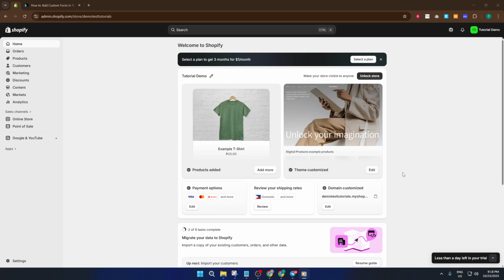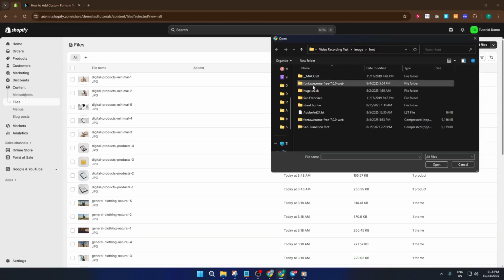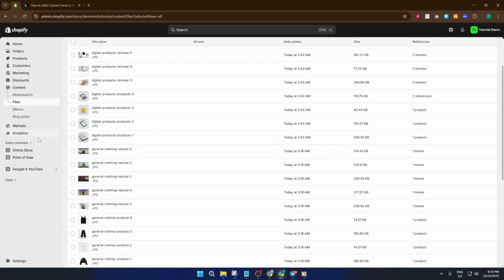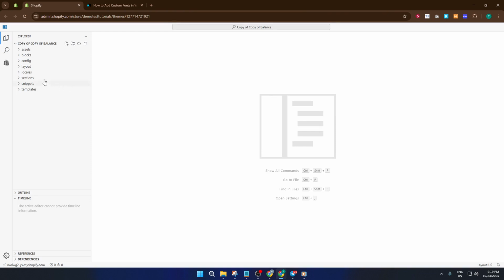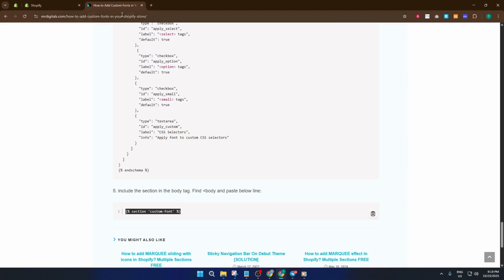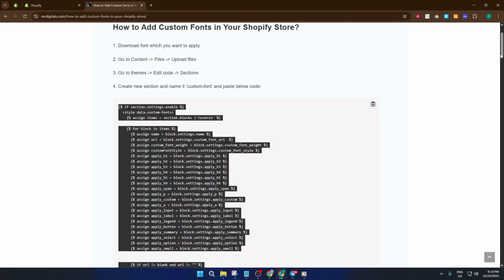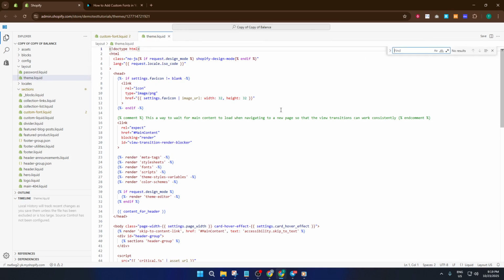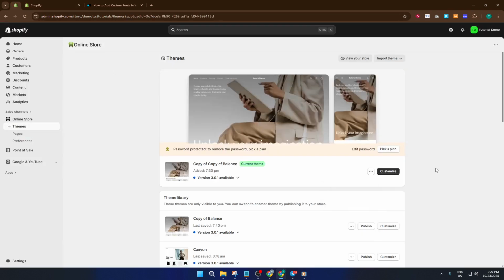How To Add Custom Font In Shopify (Straightforward Walkthrough) (2026 Guide)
Learn how to quickly add a custom font to your Shopify store in just 2 minutes! This step-by-step tutorial shows you how to update Shopify theme settings and upload your preferred font for a unique store design.

Whether you're on Shopify Online Store 2.0 or using Shopify's admin dashboard, you'll learn to personalize your store quickly without coding. Enhance your brand identity with the perfect font!